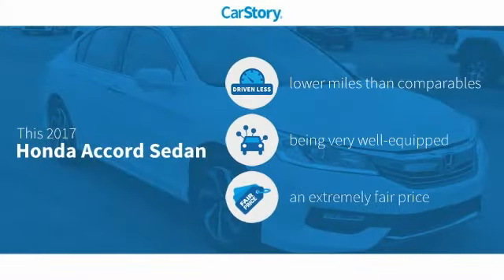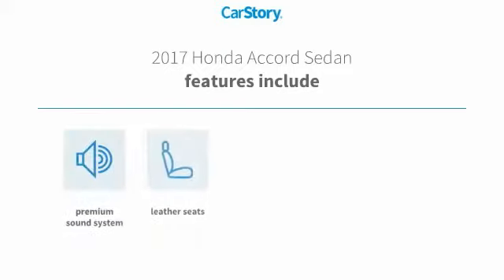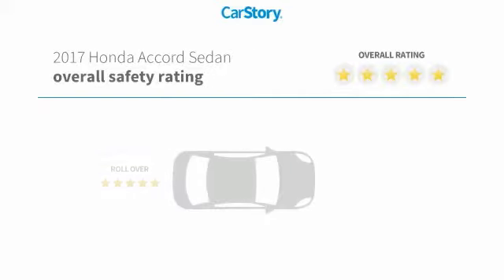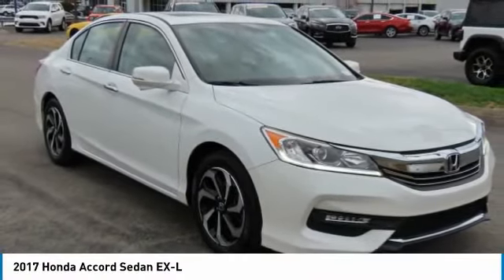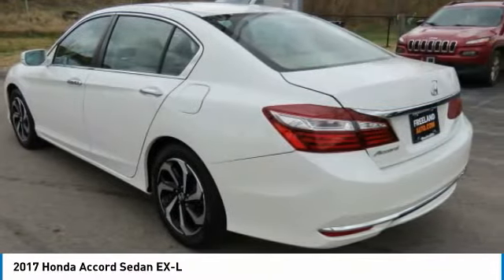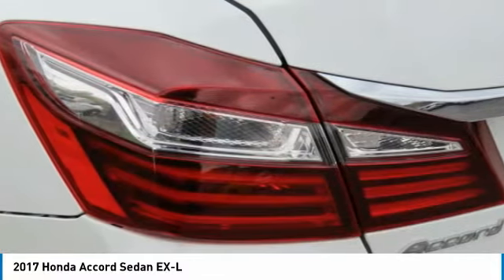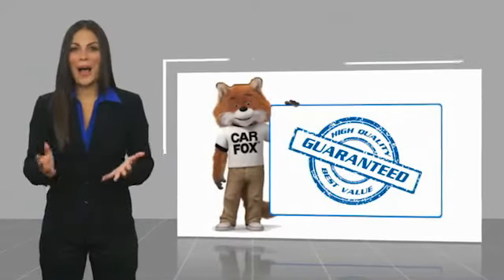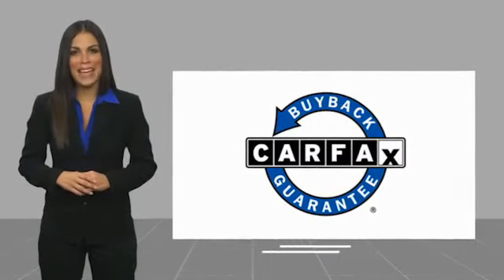2017 Honda Accord Sedan P3337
2017 Honda Accord Sedan EX-L

Freeland CDJR
5800 Crossings Blvd